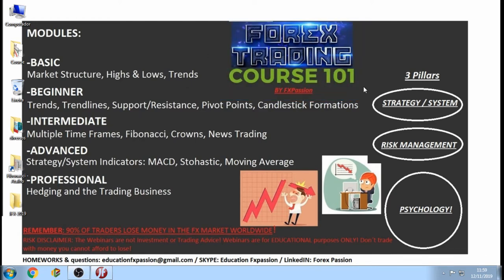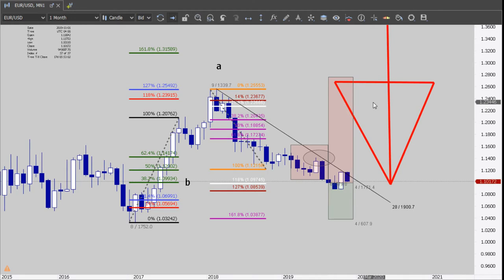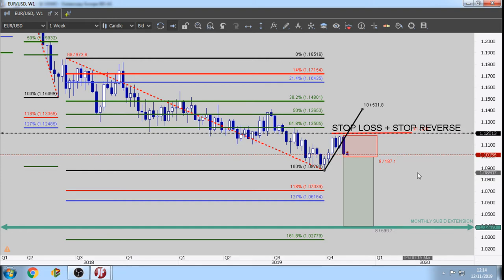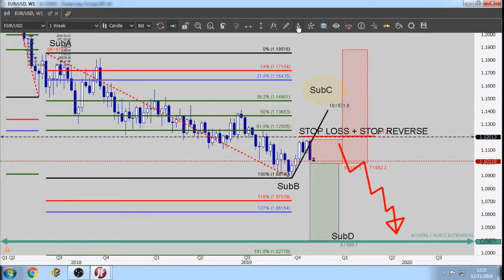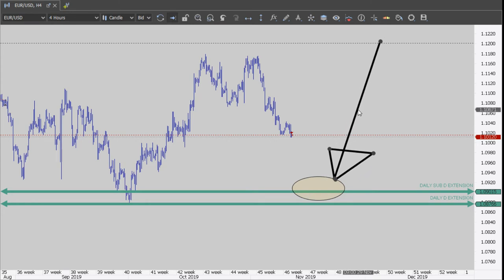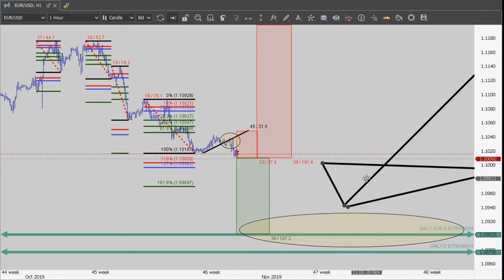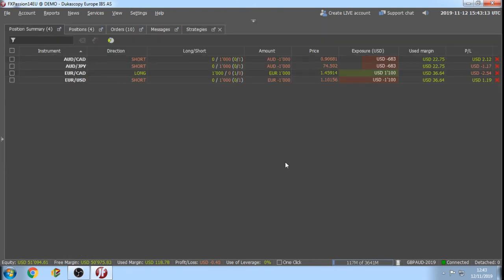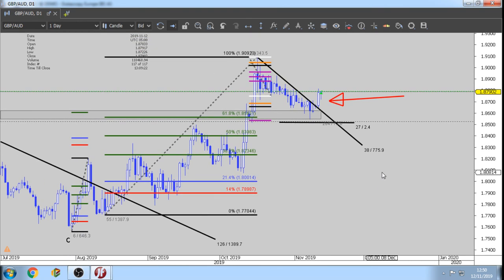Trading Fibonacci Numbers: Forex Trading Week